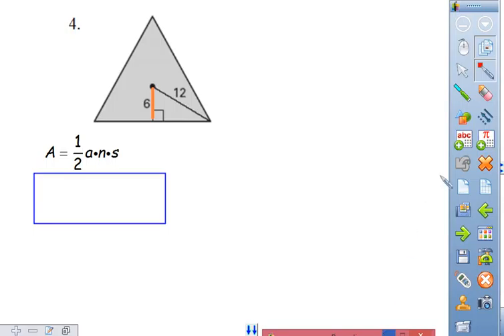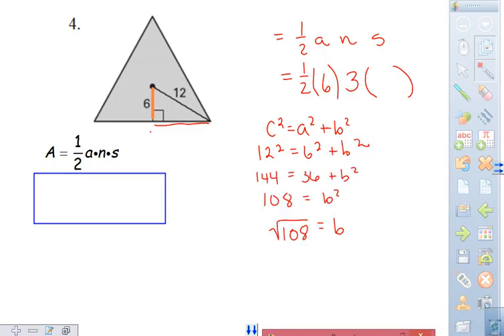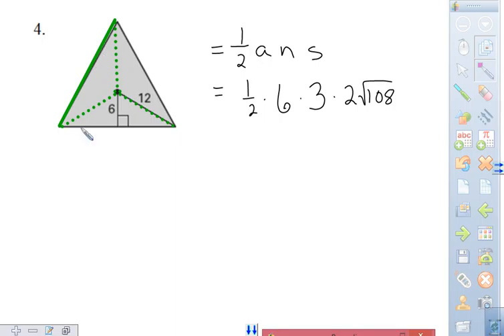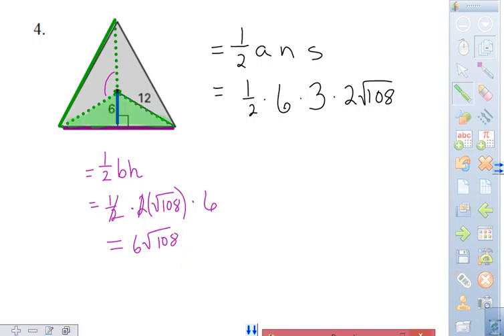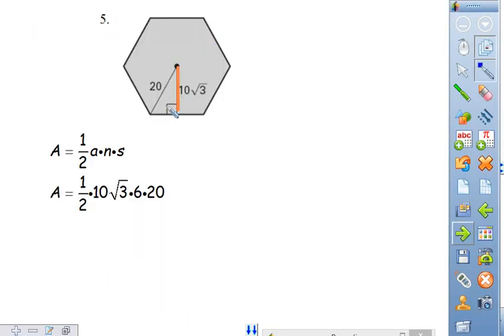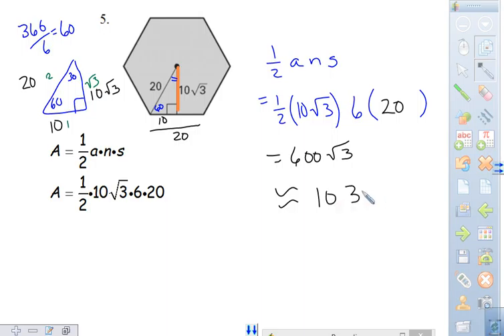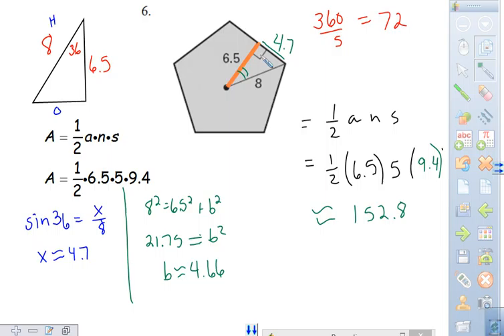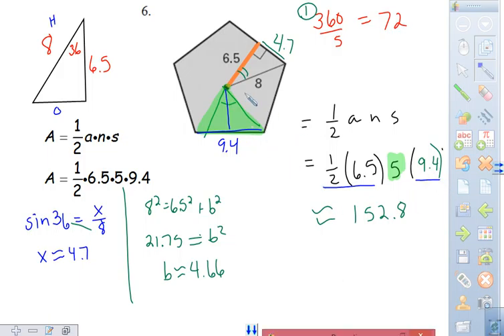10 3 part 2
Area of polygons part 2